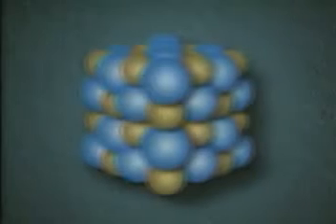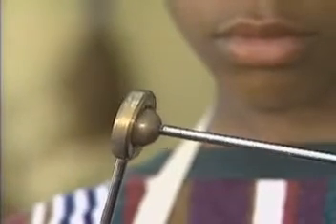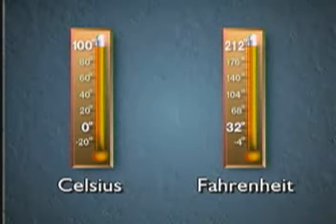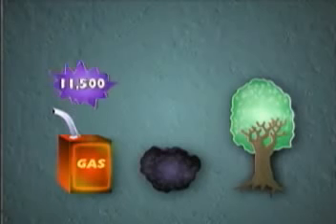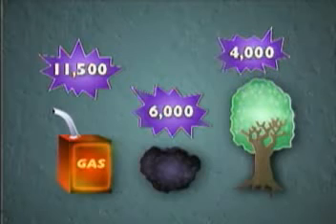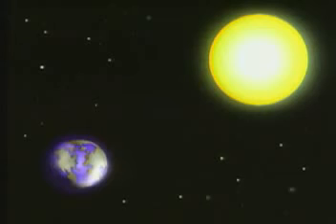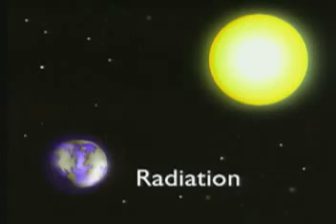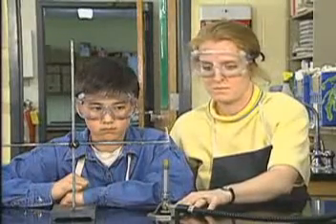15. Heat: Temperature and Energy